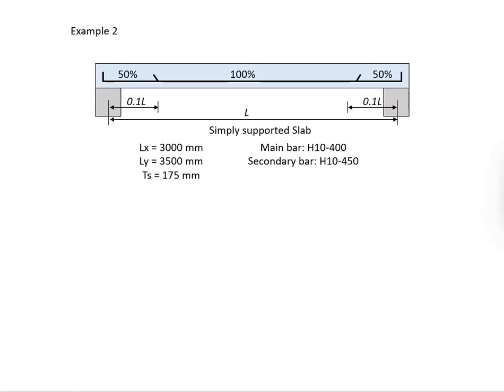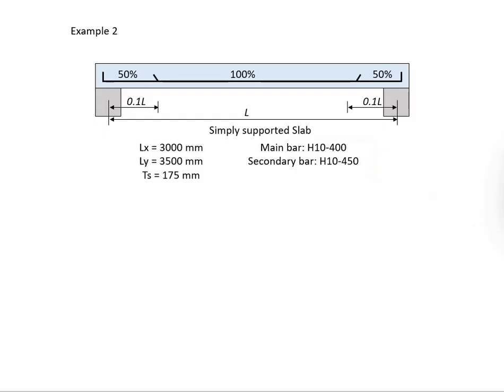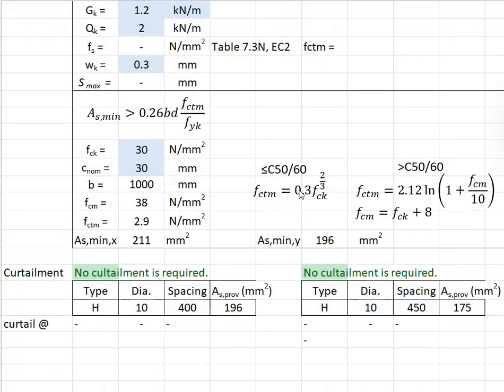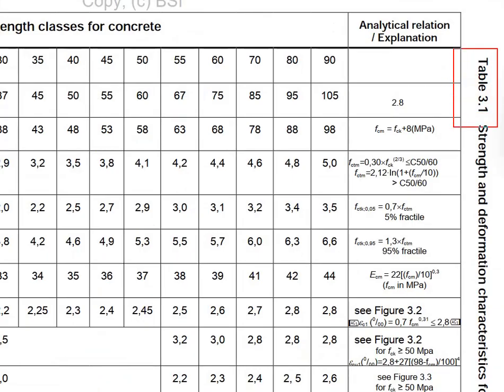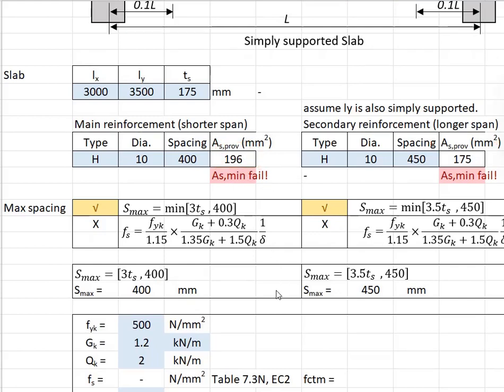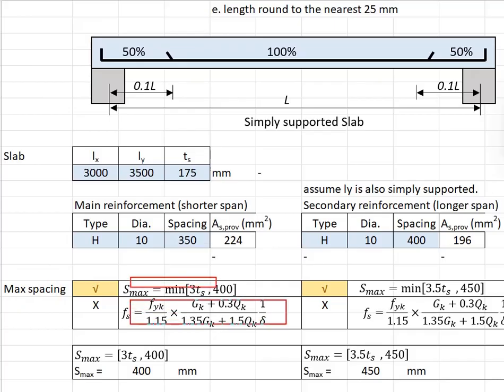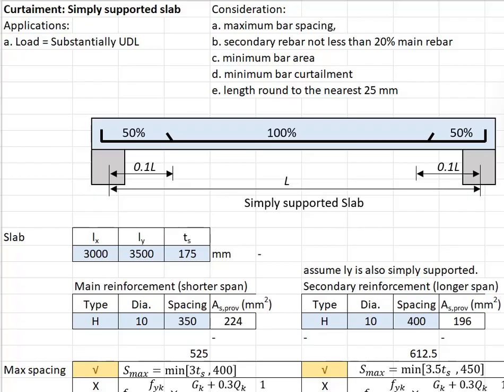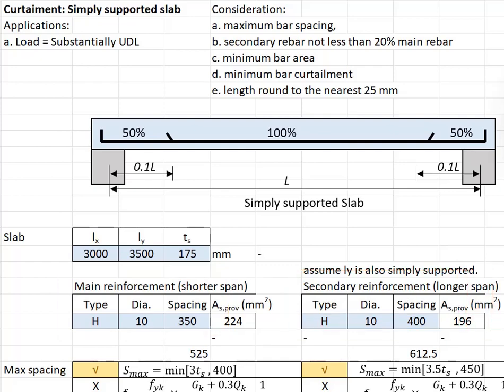7.37 Curtailment simply supported slab 2